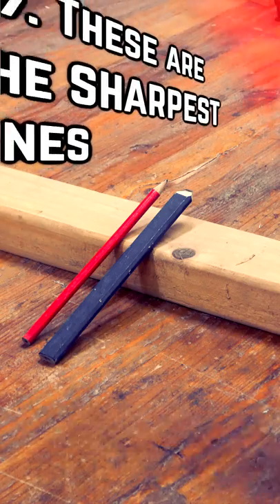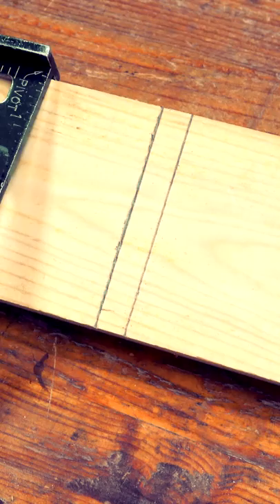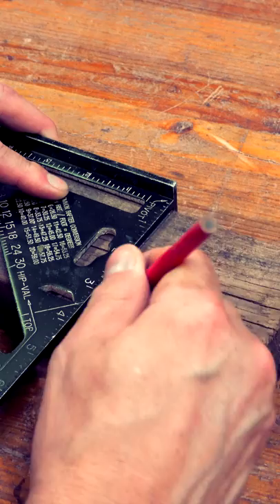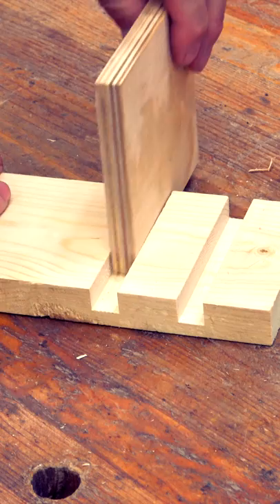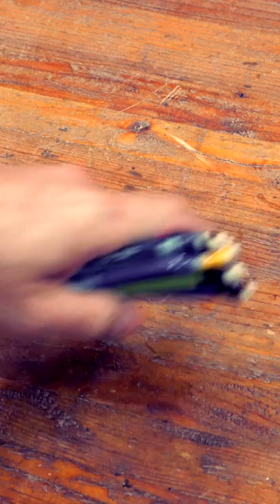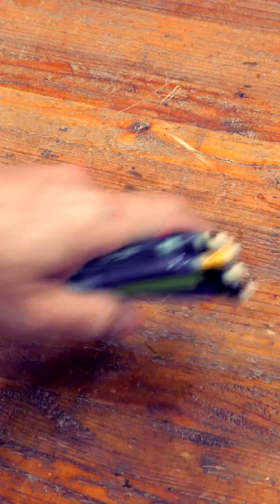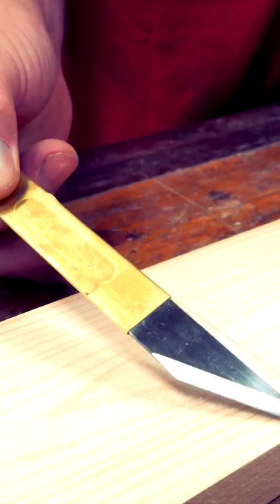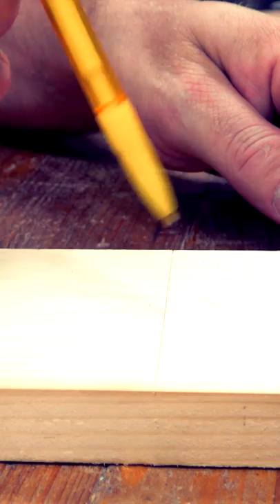39. These are the sharpest lines...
I think it’s time to get rid of these, once and for all.  Dull points make fat lines and fat lines are nothing but trouble in woodworking.  Sure, if you’re building a deck and your fighting rough lumber…these guys make sense.  But thick lines can mean the difference between a tight fit, and a loose joint slipping.

I gave up my beefier pencils and replaced them with inexpensive mechanical pencils.  It’s hard to beat a 10 pack for less than a couple bucks.  But if you want to really get cutting edge lines and perfect joints…dump the pencil altogether.  Grab yourself a blade and score.  I bought one of these Kiridashi knives, and it gets me right next to the wood.  If you’re worried about seeing what you’ve scored, grab a mechanical pencil, angle it so that you’re getting the edge of the point, and lightly scribe over the top of your recent cut.  You’ll get the thinnest lines you could ask for.

Michelle B
Keith Current
William L McNally
Jerry Adams
Tommy QR
Zach Finch
Rich Lightfoot